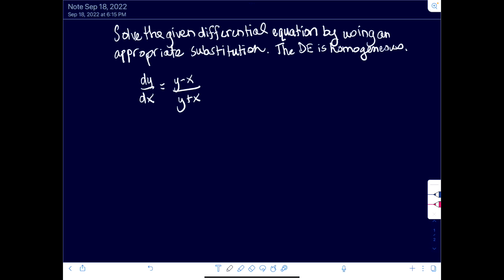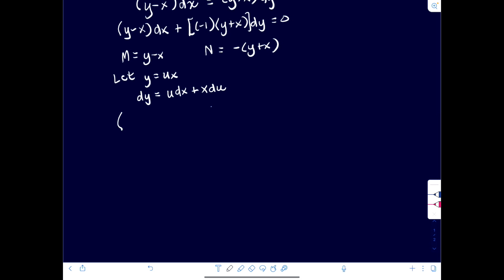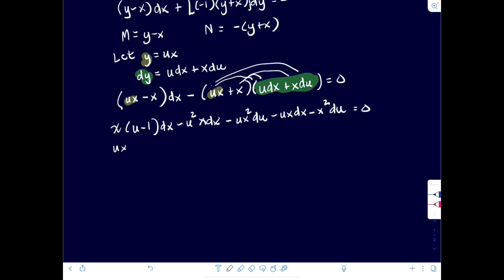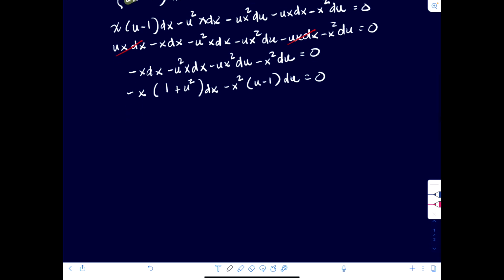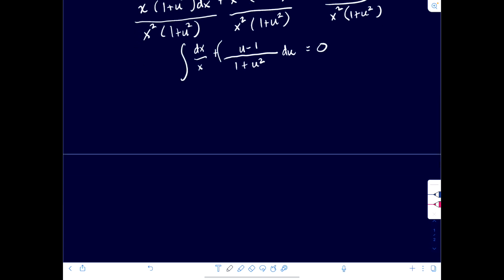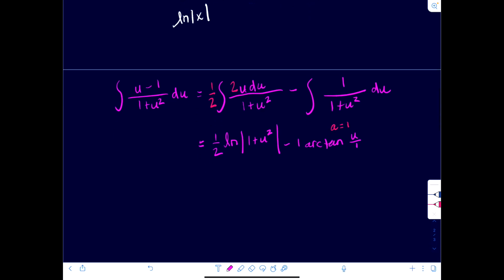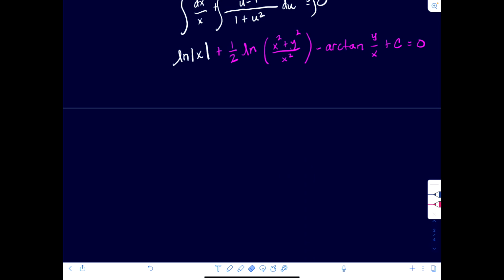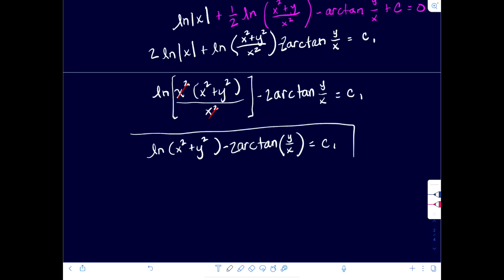DE - 2.5 Example - Solution by Substitution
This video uses guided notes created by Shannon Myers based on the 11th Edition Zill Intro to Differential Equations text. We check out an example of a homogeneous DE where we use a y = ux substitution.